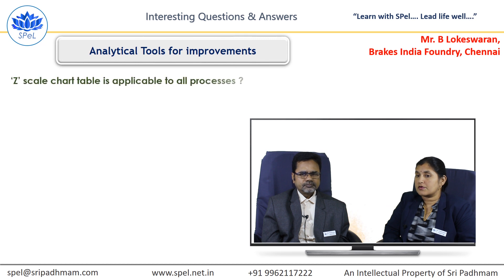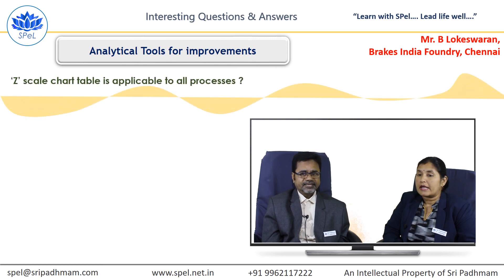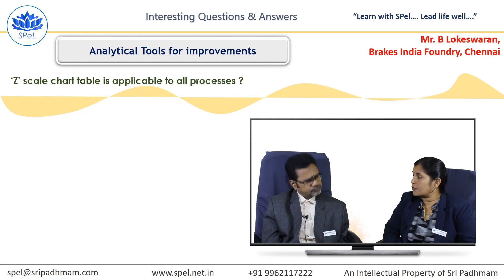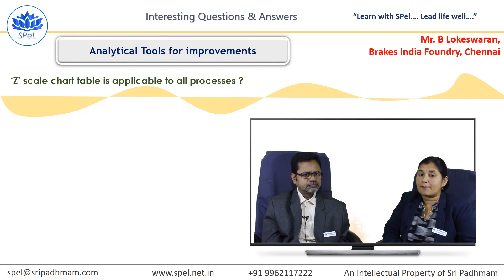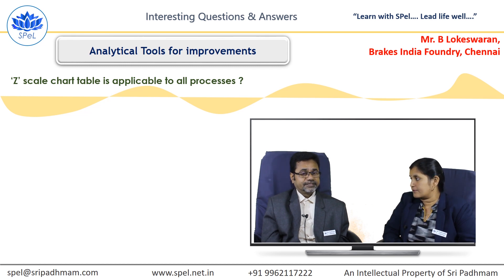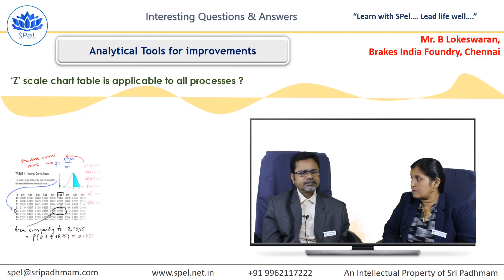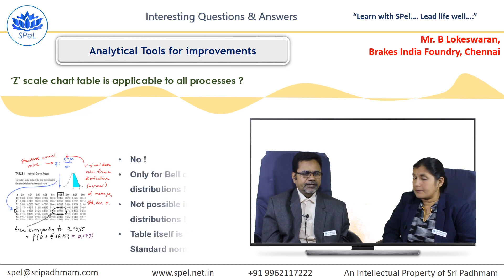‘Z’ Scale chart table is applicable to all processes?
Sri Padhmam e-Learning offers 100% video based learning for various certification courses.

Sri Padhmam e-Learning is part of Sri Padhmam Consultancy & Training, which is involved in the process of providing profound knowledge. It also implements good industrial practises in many companies in India.

Sri Padhmam develops the employees. Inturn, the employees are enabled to develop their organizations.

Now the opportunities are widened through e-learning (online learning) and certification courses also.The communication medium will be in Tamil, English & Hindi.

List of online courses

TECHNICAL

• Control Charts
• Problem Solving Tools & QC Story
• Measurement Systems Analysis (MSA)
• Process Capability Analysis
• Six Sigma Awareness

MANAGEMENT :

• ISO 9001
• ISO 14001
• OHSAS 18001
• Internal Auditor Training
• IATF 16949
• Six S-Work Place Management System
• Failure Mode & Effects Analysis (FMEA)
• Advanced Product Quality Planning (APQP)
• Product Approval Process (PAP) & Control Plan Methodology

BEHAVIOURAL :

• Time Management
• Personality Development Program
• Inter-Personal Skills & Team Building
• Communication Skills
• Leadership Skills
• Motivation & Positive Thinking
• Supervisory Skills